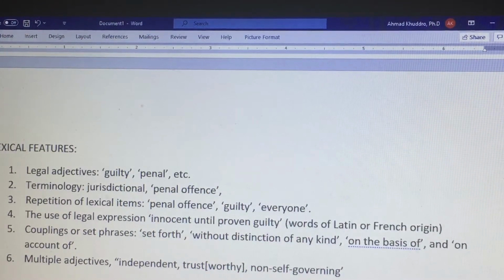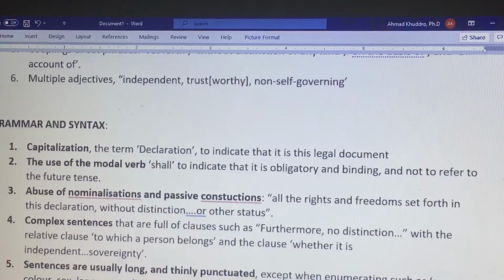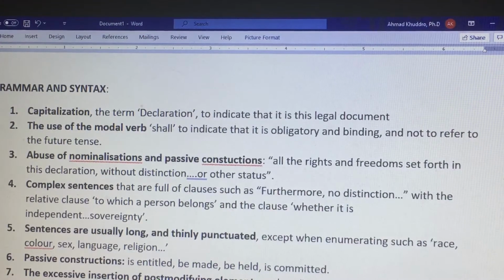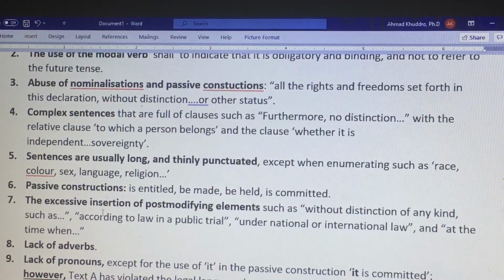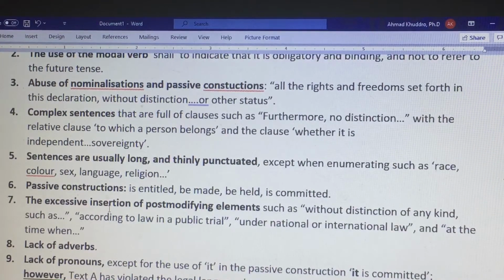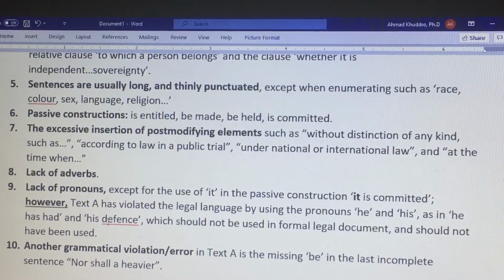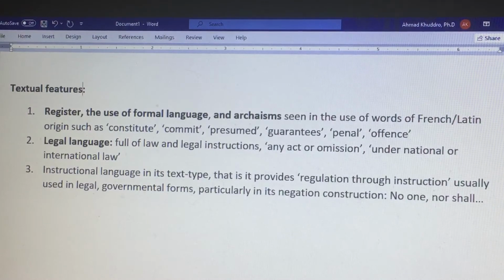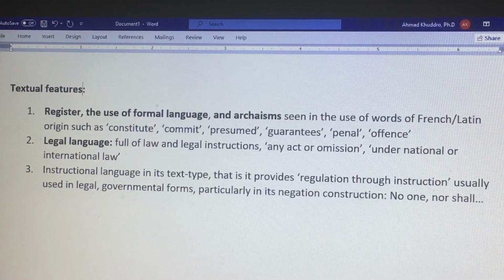3 Legal Translation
Features analysed of the legal text shown in the previous episode